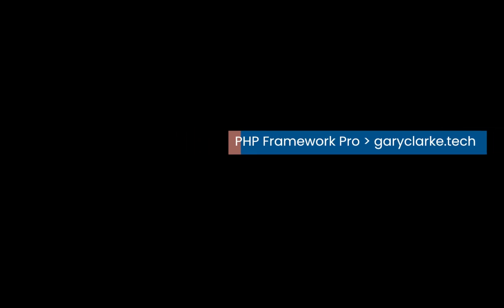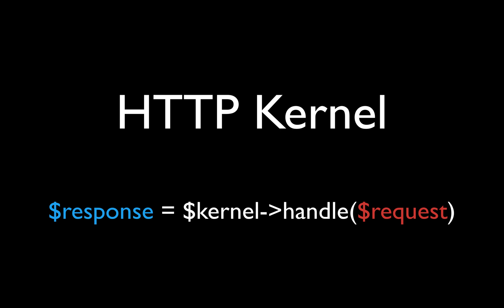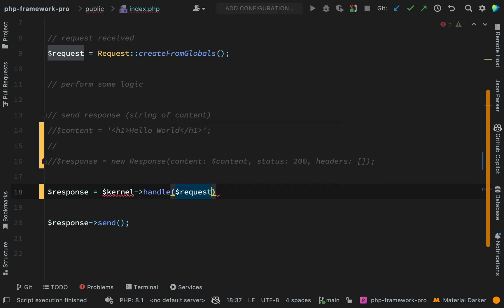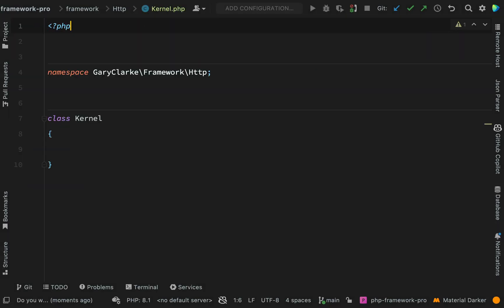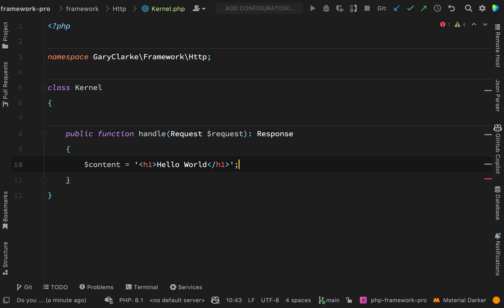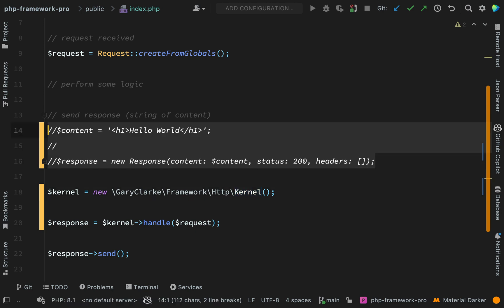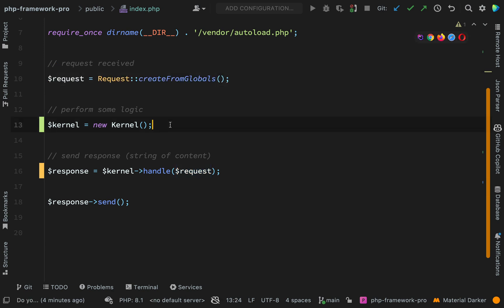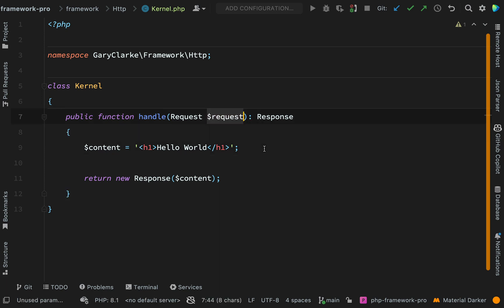HTTP Kernel - PHP Framework PRO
This course bridges THE BIGGEST GAP in every PHP developer's knowledge. If you're a developer that knows some object oriented PHP and you're able to build something with a framework but don't fully understand the 'magic' that frameworks seem to perform, then this is the course that's going to take your skills AND YOUR SALARY to the next level 🚀